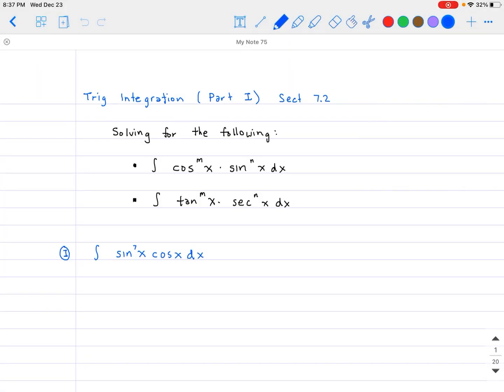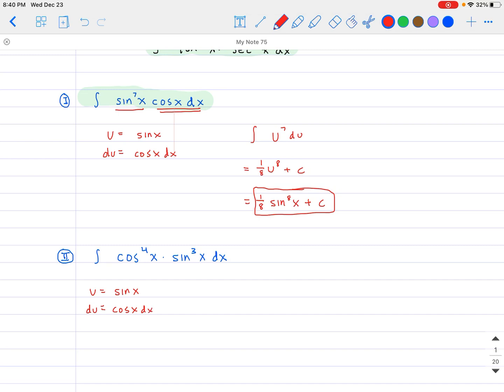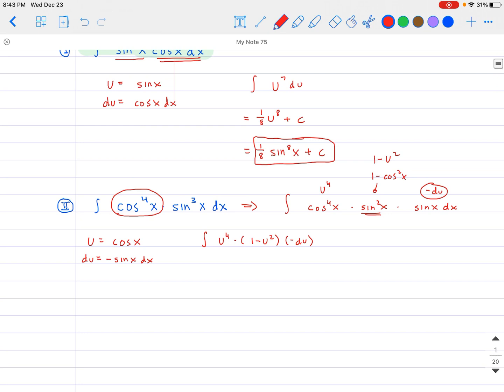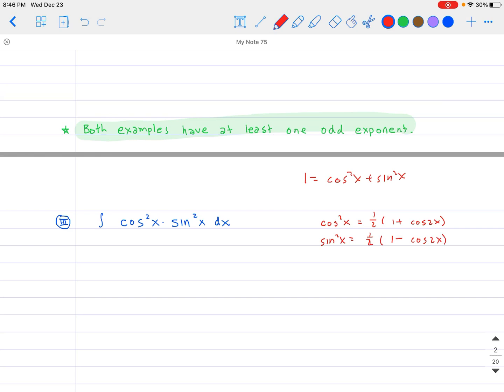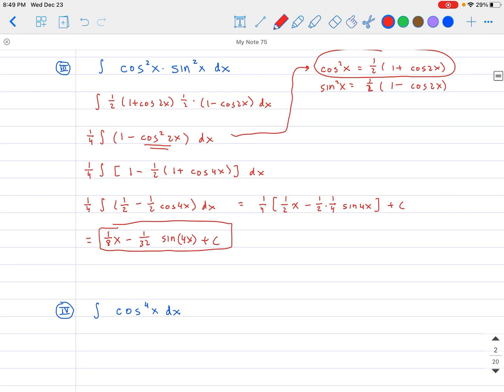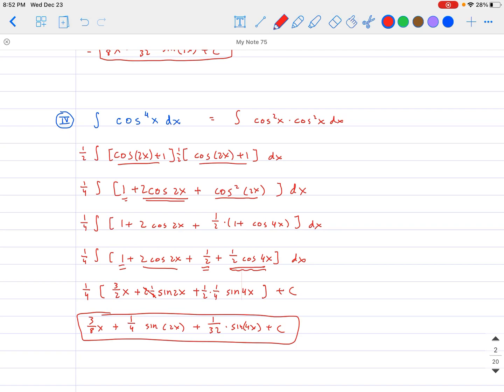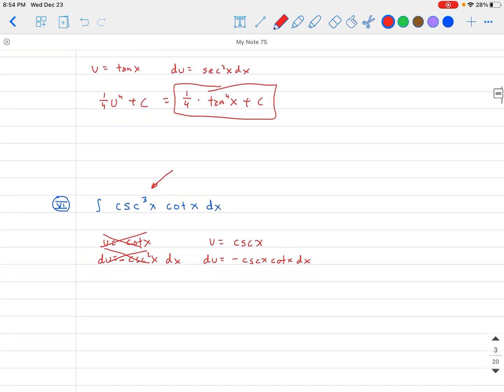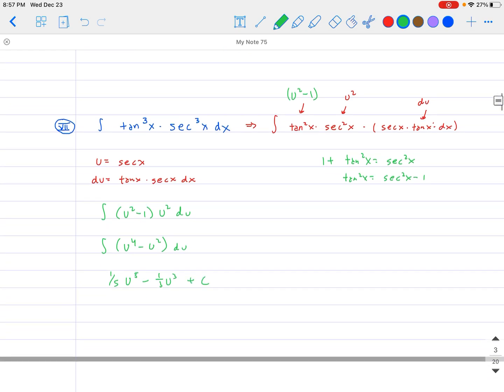Calculus: 7.2 (Trig Integration)